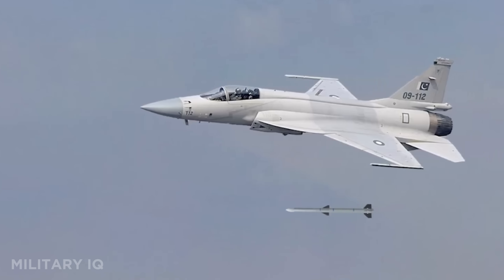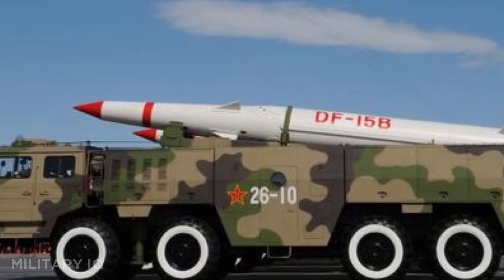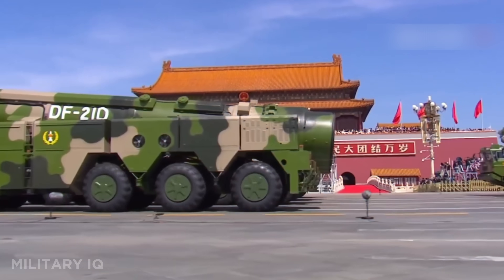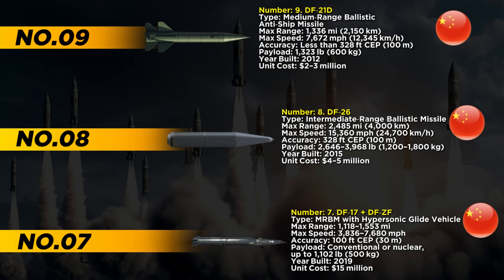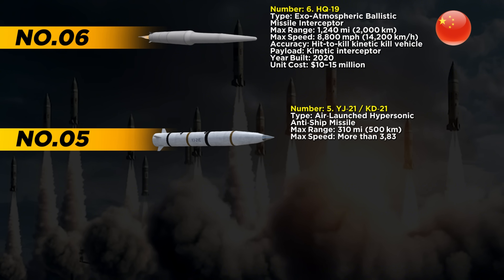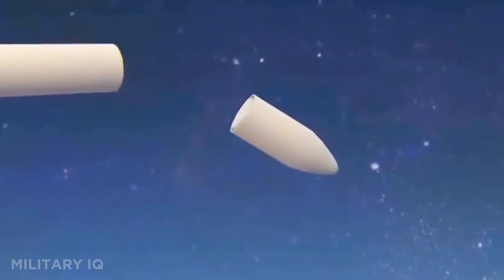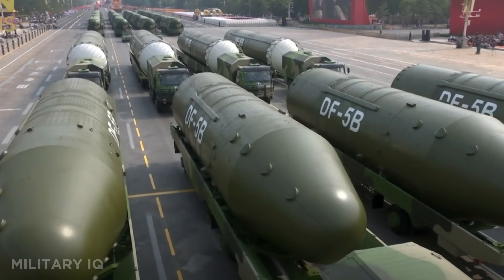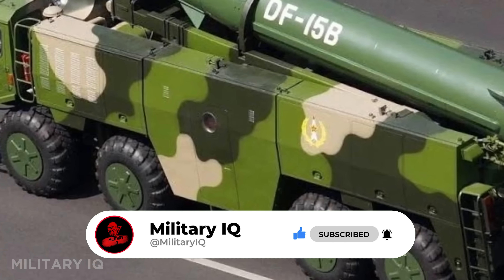Top 12 Chinese Missiles That Break All Records!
China’s missile technology is advancing faster than the world expected—and the numbers don’t lie. In this explosive breakdown, we reveal the Top 12 Chinese missiles that are rewriting the rules of modern warfare. From record-breaking hypersonic speeds to long-range intercontinental capabilities, these missiles are changing the global balance of power.